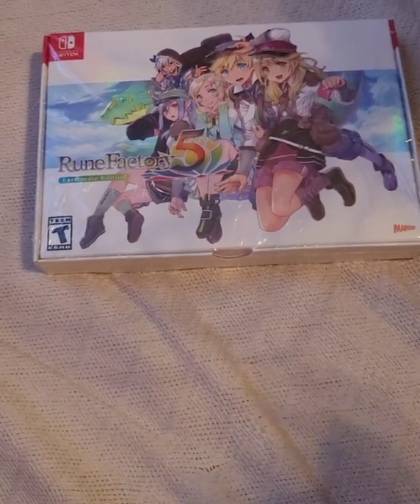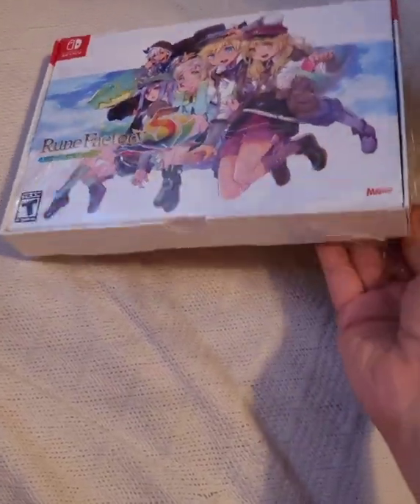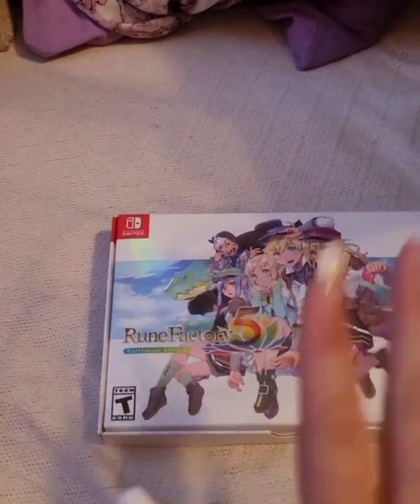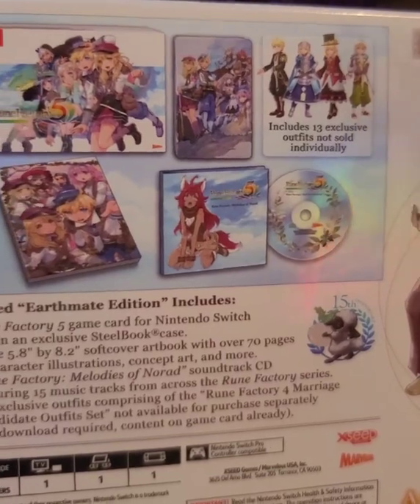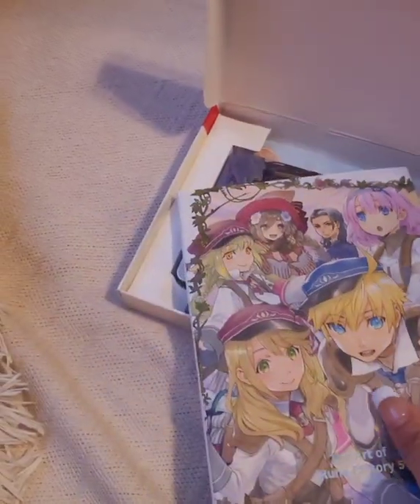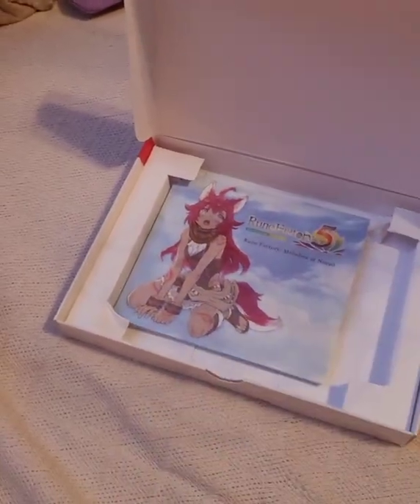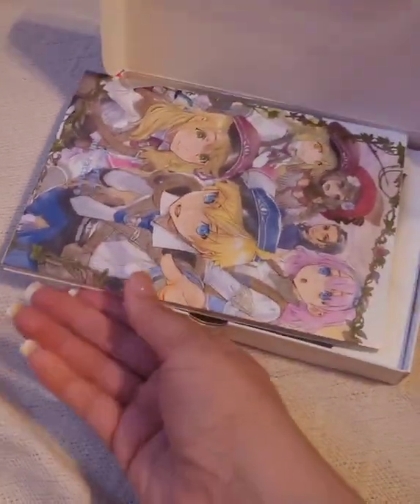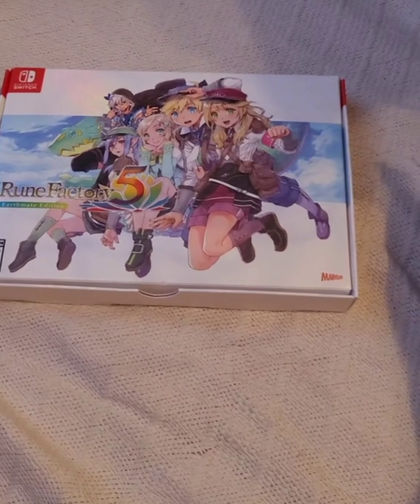Ghetto Unboxing 3 ♡Rune Factory 5 Earthmate Collectors Edition♡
Hello, welcome to the Ghetto Unboxing of ♡Rune Factory 5 Earthmate Edition♡

Please, if you like what you see, don't forget to like, comment, and share 😉 and turn your bell notifications on to see the next video or when I go live with my ■No audio live gaming streams ■